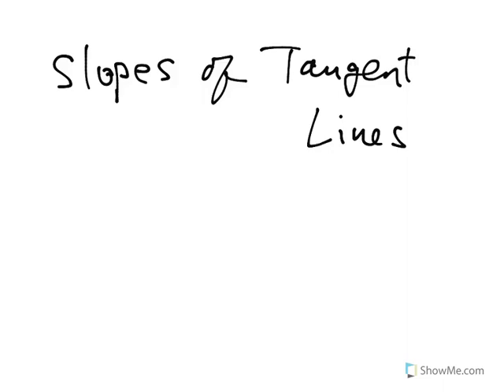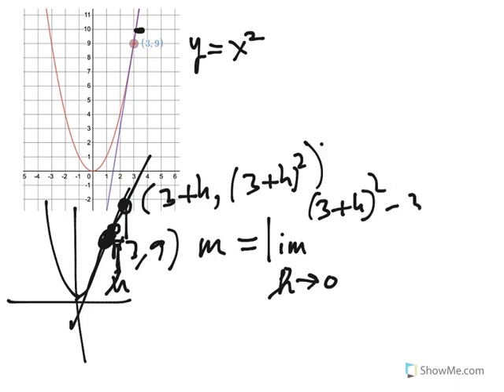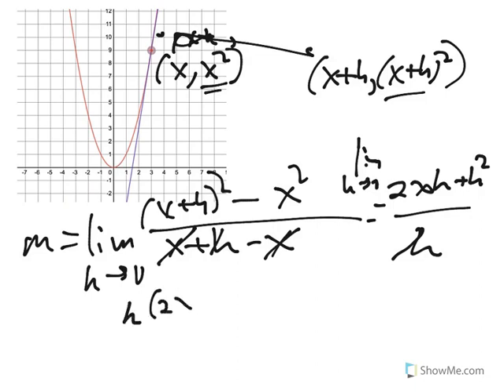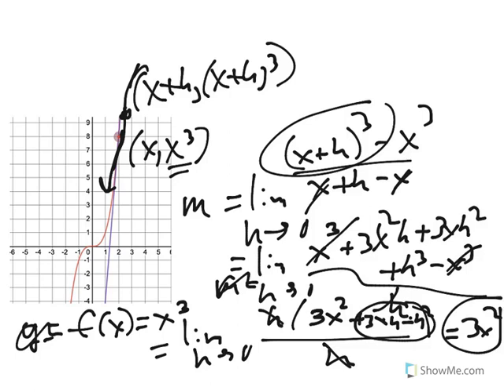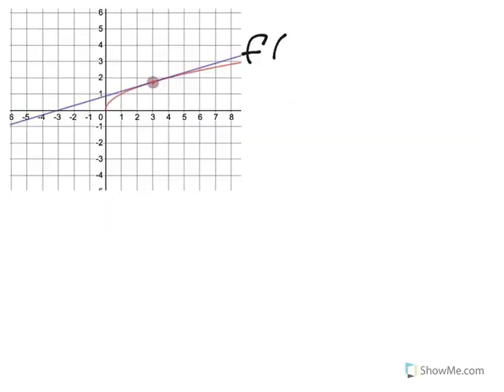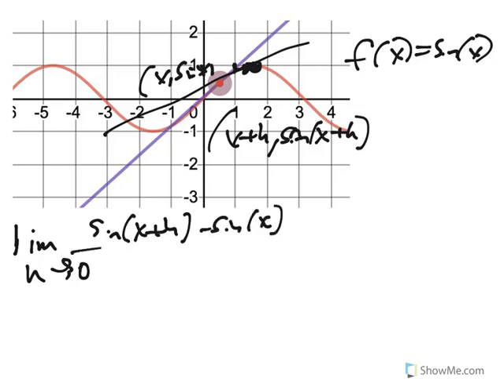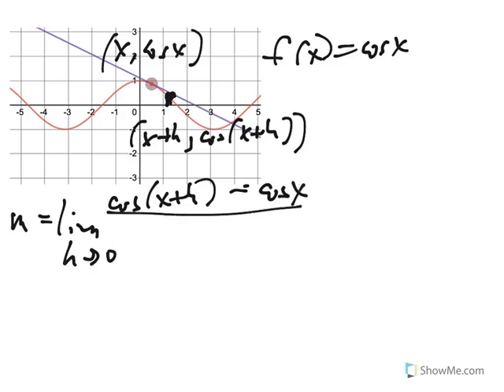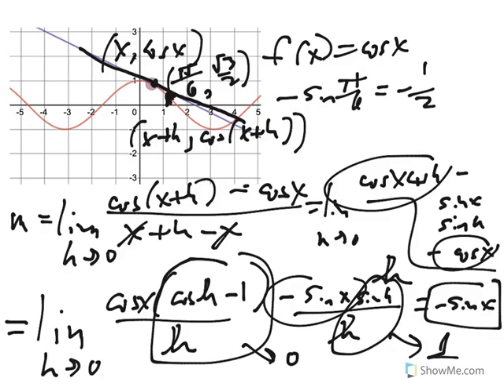Precal Spring 65 Slope Of Tangent Lines With Limits